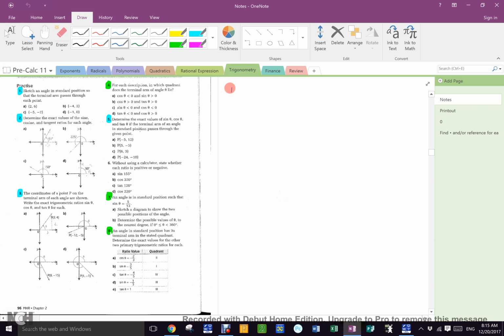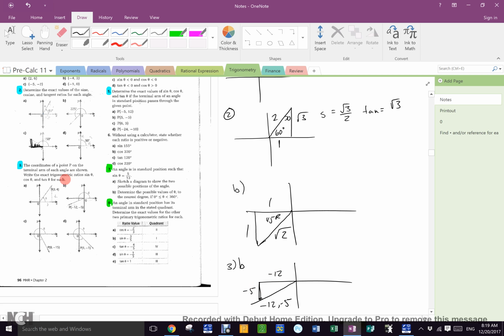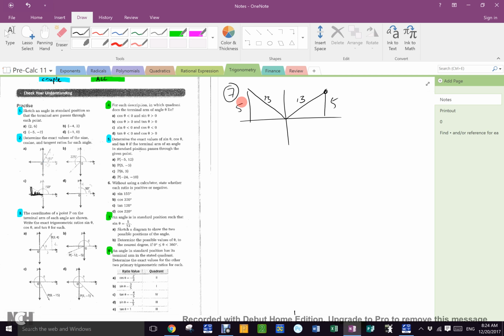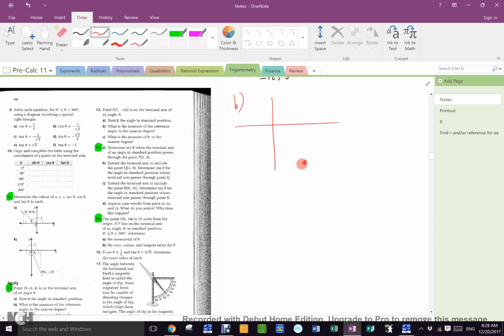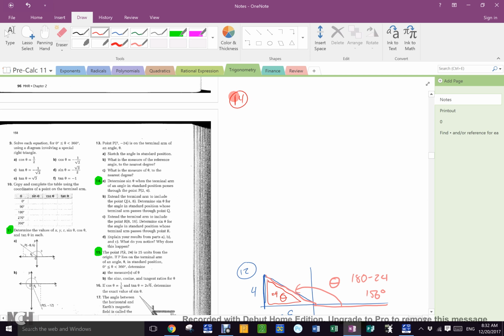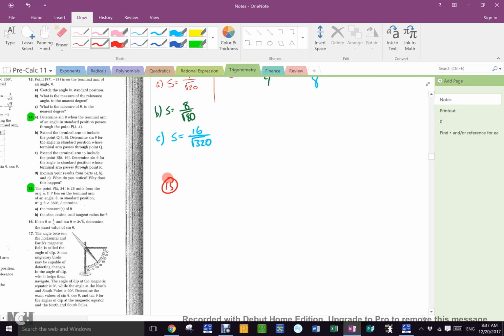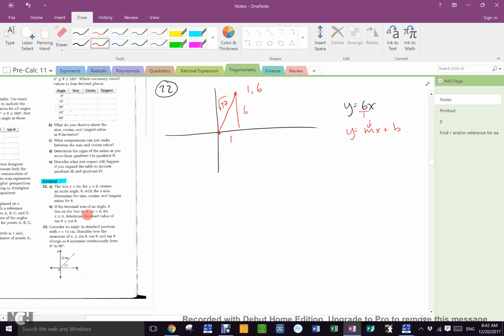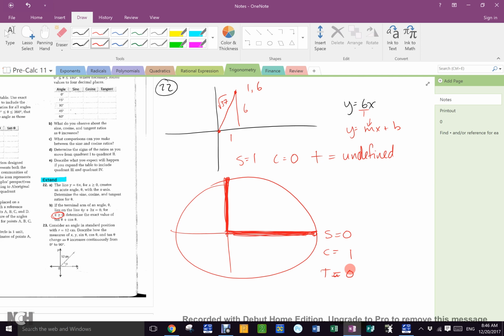Dec 20 Block A Trig Work